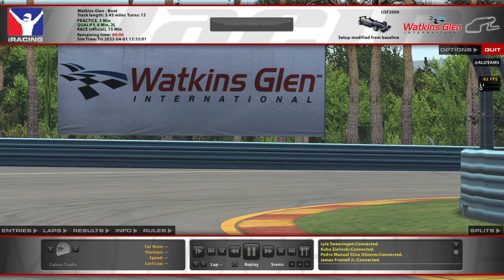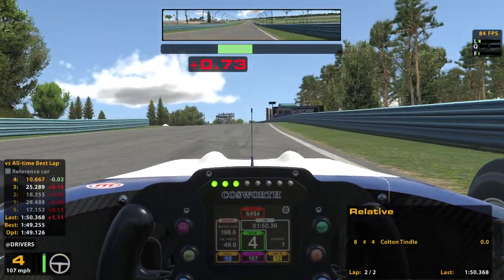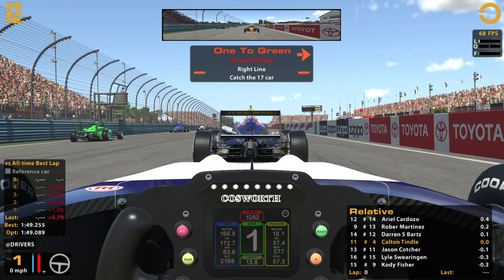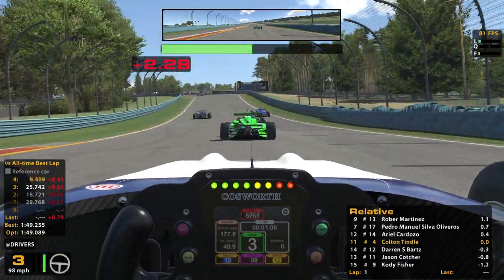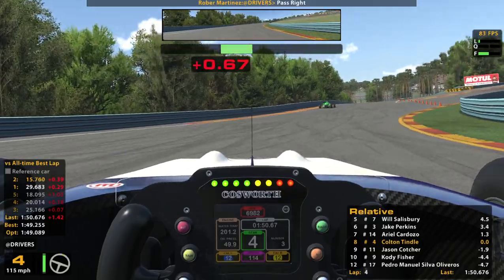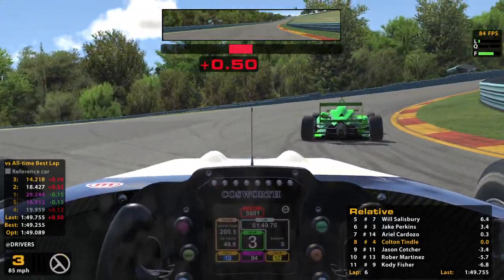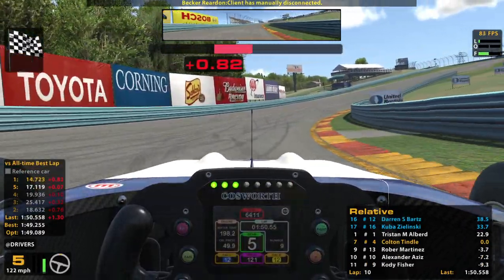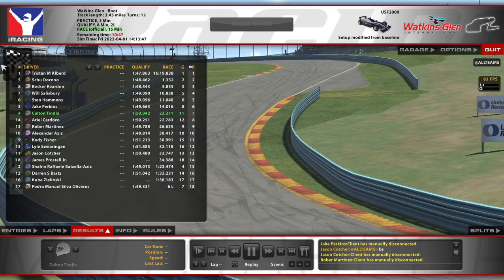USF2000 @ Watkins Glen - Two Wide into the Chicane? Not Happening - iRacing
Featuring the longest pace lap on record! Try not to fall asleep before the race begins for a real challenge.

Chapters:
0:00 Qualifying
14:32 Green Flag
22:10 Halfway
29:27 White Flag
33:09 Incidents